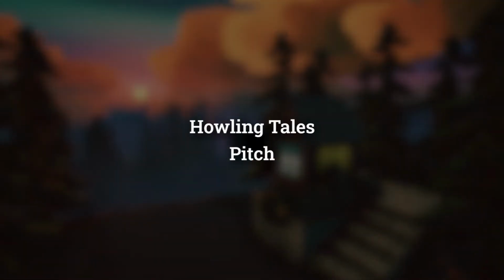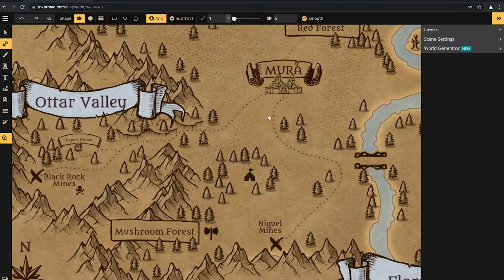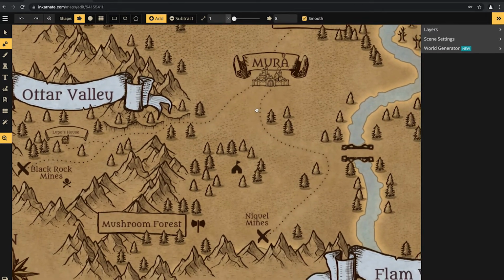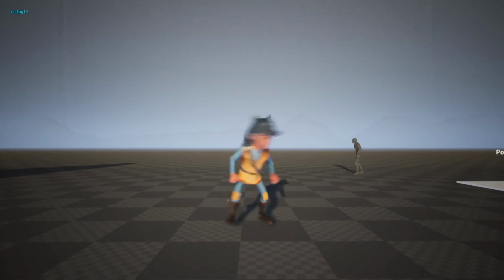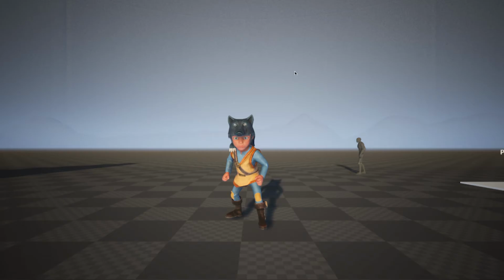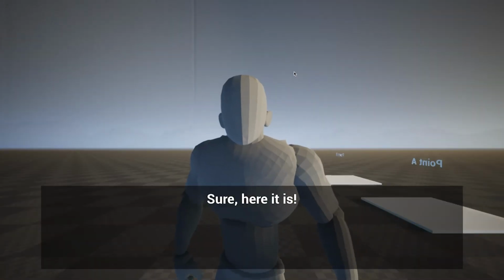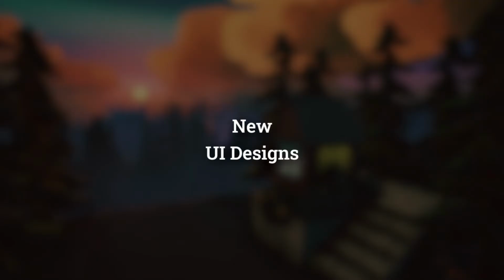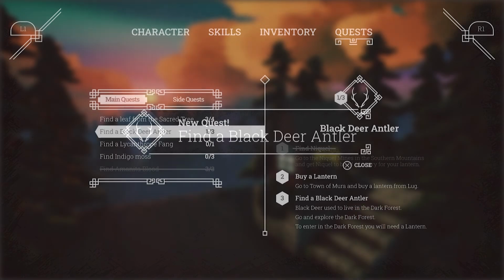Devlog 12 - Dialogue System new features and new UI Designs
Hi everyone!
Welcome to a new gamedev episode!
In this devlog we will see some new UI designs for Quests and Dialogs. And on the other hand, I added some new features and refined the Dialogue System.

Chapters
00:00 Intro
00:15 Howling Tales Pitch
00:57 Dialogue System Features
03:18 New UI Designs